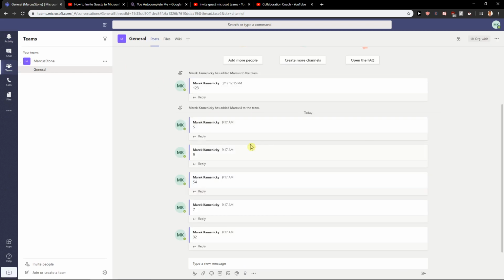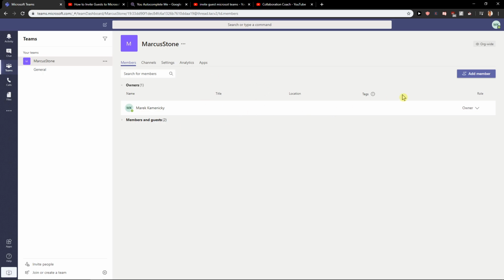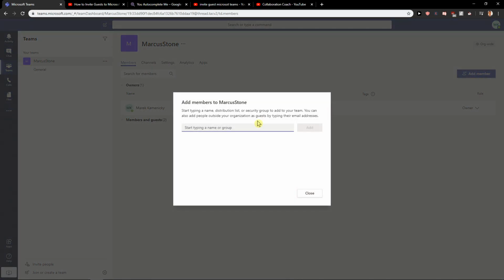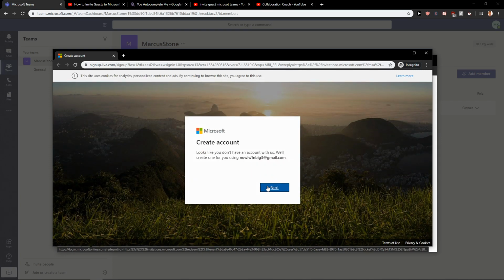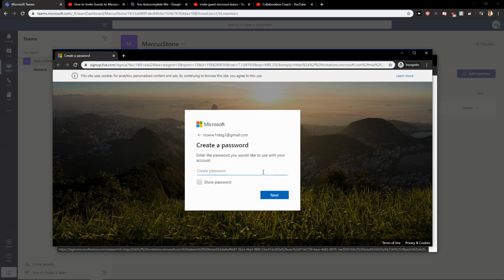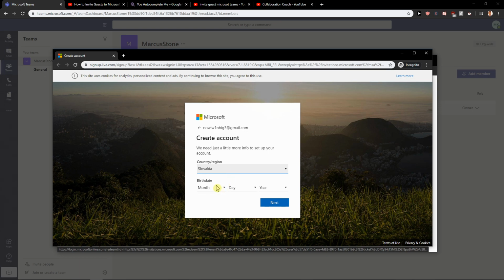How To ADD a Guest In Microsoft Teams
In This Video You Will Learn How To ADD a Guests In Microsoft Teams

 , transferwise ‏‏‎ ‎

GET AMAZING FREE Tools For Your Youtube Channel To Get More Views:
Tubebuddy (For GROWTH on Youtube):